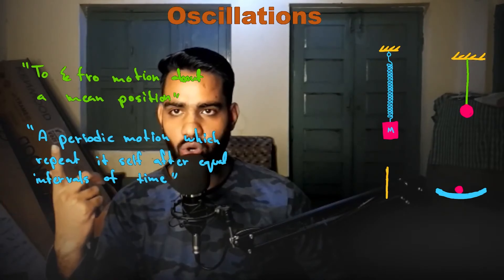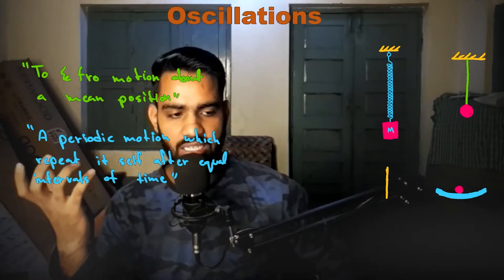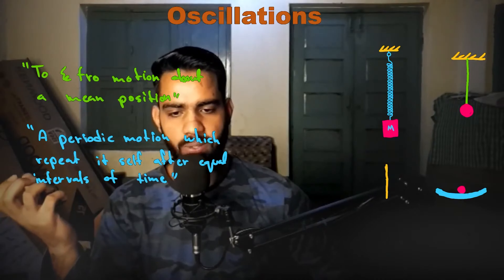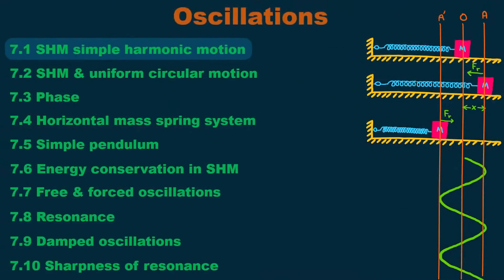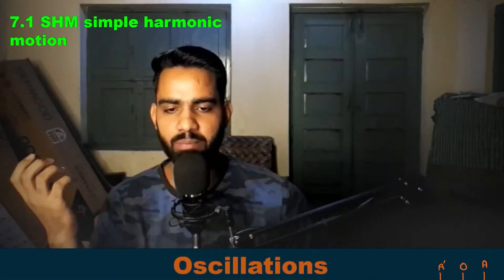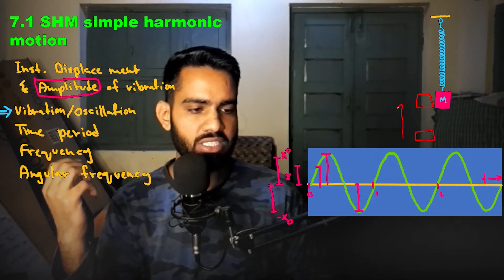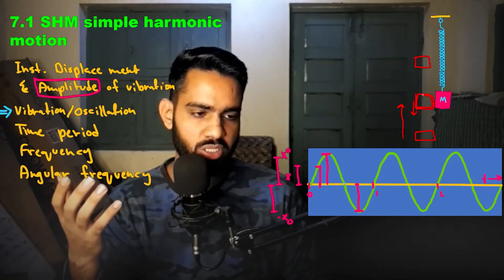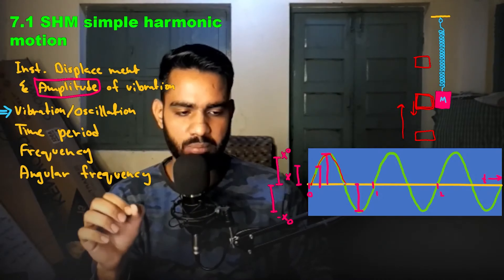SHM simple harmonic motion || Oscillations || Chapter 7 class 11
SHM simple harmonic motion || Oscillations || chapter 7 ||  class 11 FSC physics 101 || MDCAT ECAT IIT JEE NEET NET Preparation

Lecture topics
simple harmonic motion class 11
instantaneous displacement from the mean position
instantaneous displacement in SHM
amplitude of a vibration
amplitude in SHM
vibration
time period of a vibration
time period in SHM
frequency of a vibration
frequency in SHM
frequency of an oscillation
time period of an oscillation
angular frequency in SHM
angular frequency of an oscillation
angular frequency of a vibration

Time stamp
0:00 Intro
0:13 What is an oscillation ?
3:10 SHM simple harmonic motion
7:02 Instantaneous displacement in SHM
8:45 Amplitude in SHM
9:20 one complete vibration/oscillation
10:52 Time period in SHM
11:23 Frequency in SHM
11:54 Angular frequency in SHM

In this series "Physics 101"  we are going cover complete FSC physics syllabus to prepare for all exams (Board exams, ECAT, MDCAT, NET) related to this course.

Subject : Physics
Instructor : Gohar Khan ( NUST'21 grad )
Exams : Board exam + MDCAT + ECAT + NET
Course span : 3 months
Lectures : 40 (live)
MCQs practice : 4321 mcqs
MCQs tests : 21 chapterwise & 7 FLPs
Subject tests : 21 chapterwise & 7 FLPs
Test discussions : 56 (live)

This series will help you with :
How to prepare for NUST ?
How to prepare for MDCAT ?
How to prepare for ECAT ?
Hot to prepare for IITG JEE ?

Hi !
I am Gohar Khan Awan, an enthusiast mechanical engineer (NUST) who will make students fall in love with physics. I teach high school/ Inter physics in a  fun, interacting & engaging fashion. I don't just teach the lessons but also present real life applications of each topic because that's what I am here for. I believe that once you fall in love with any subject then any examination will become fun for you instead of a challenge.

mdcat 2022 latest news
mdcat 2022
mdcat 2022 syllabus
mdcat 2022 preparation
mdcat 2022 date
mdcat 2022 news
mdcat 2022 pakistan
mdcat 2022 lectures
mdcat 2022 expected date
mdcat 2022 test date
mdcat 2022 updates
mdcat 2022 latest news usman khan tv
mdcat 2022 weightage
mdcat 2022 merit
mdcat 2022 aggregate
mdcat 2022 aggregate formula
mcat 2022 apply
mdcat 2022 apply online
mdcat 2022 announcement
mdcat admission 2022
mdcat 2022 biology
mdcat 2022 criteria
mdcat 2022 cancelled
mdcat 2022 classes
mdcat 2022 changes
mdcat 2022 syllabus chemistry
mdcat eligibility criteria 2022
when will mdcat 2022 conduct
mdcat 2022 date uhs
mdcat 2022 date sheet
nums mdcat 2022 date
mdcat 2022 exact date
mdcat new date 2022
mdcat syllabus 2022 pdf download
mdcat 2022 english
mdcat 2022 eligibility
mdcat 2022 english syllabus
mdcat 2022 eligibility criteria
mdcat 2022 exam date

mdcat date 2022 mdcat 2022 mdcat preparation with nearpeer
mdcat mdcat failure reasons mdcat syllabus mcat mdcat 2022 mdcat 2022 preparation mdcat biology mdcat physics mdcat english mdcat chemistry admissionwaleustad admission wale ustad mbbs uhs mbbs mdcat study how to pass mdcat get good marks in mdcat
2022 preparation

MDCAT 2022
MDCAT 2022 PATTERN
MDACT 2022 latestNews
MDCAT 2022 Meritformula
MDCAT 2022 syllabus
NUMS MDCAT
AGHA KHAN